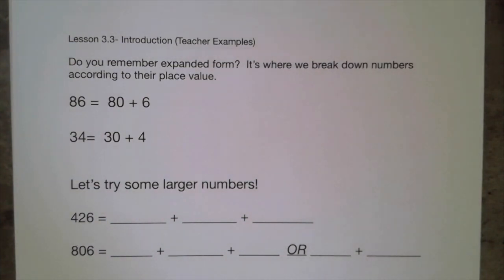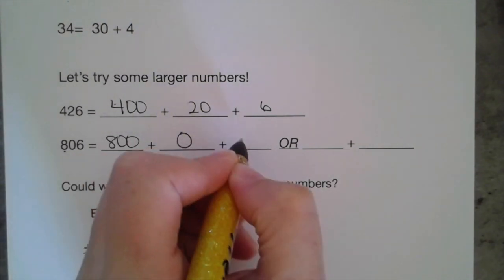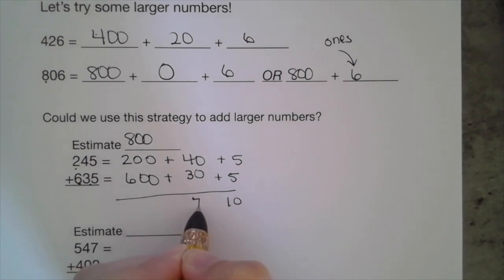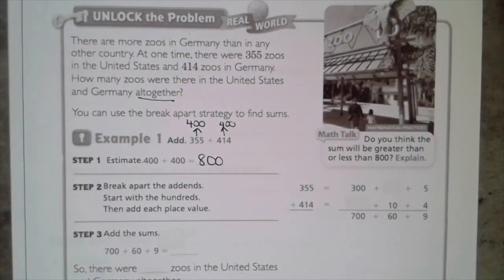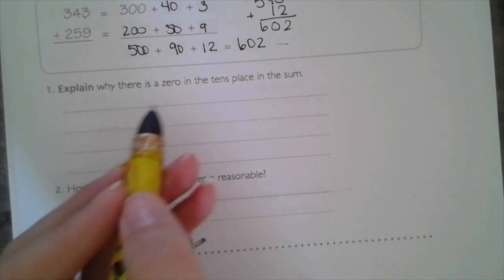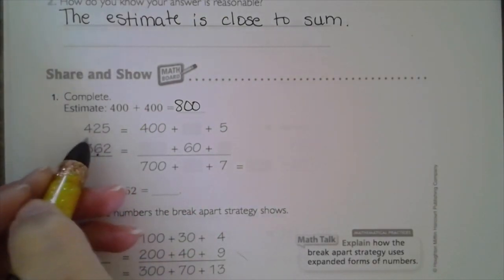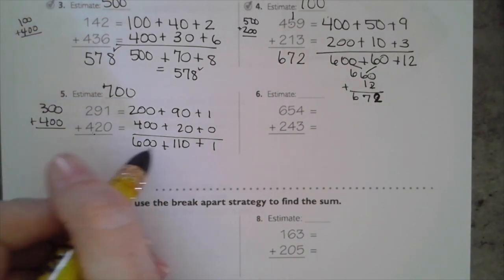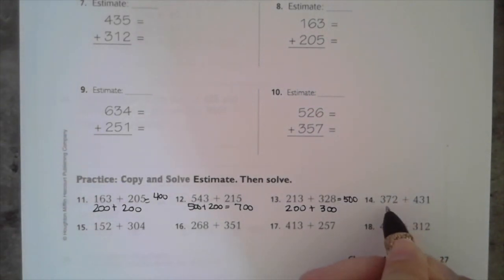Lesson 3.3 Break Apart to Add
This video is about Lesson 3.3 Break Apart to Add